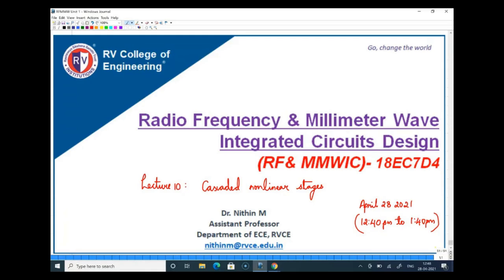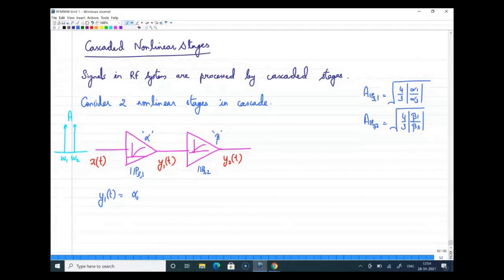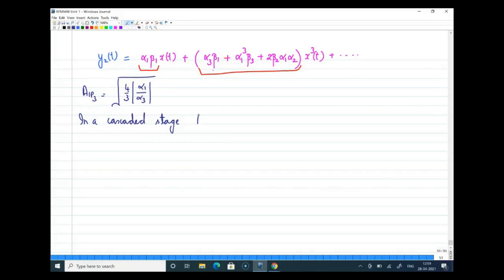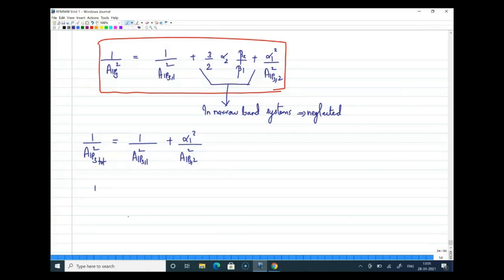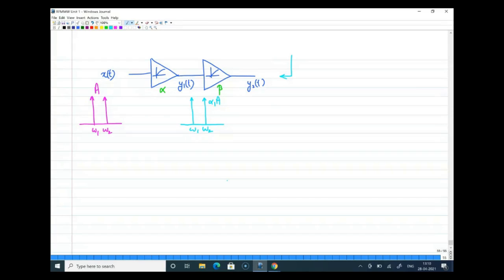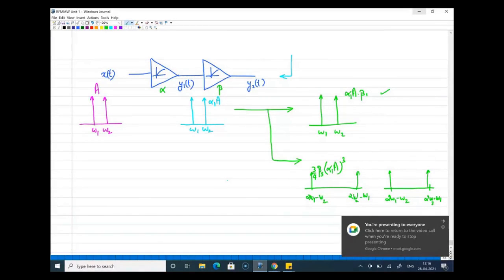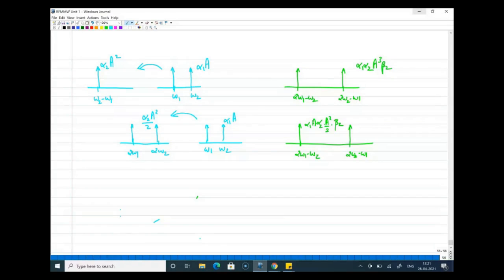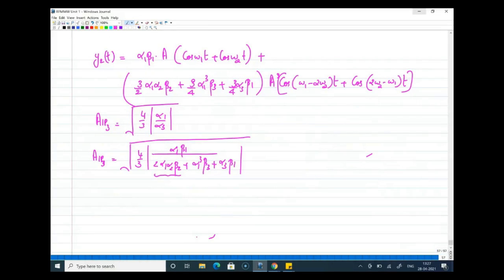Lecture 10 Cascaded Nonlinear Stages IIP3 | Unit 1: Nonlinearity and Noise